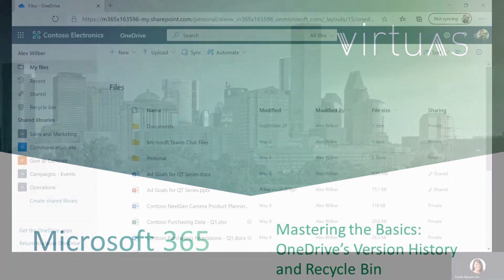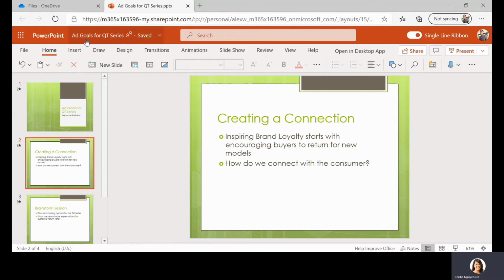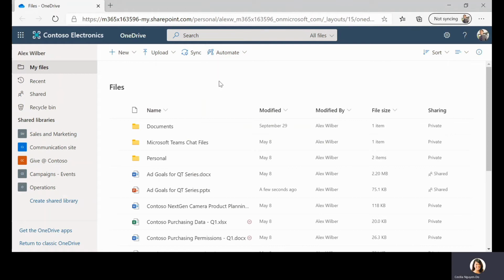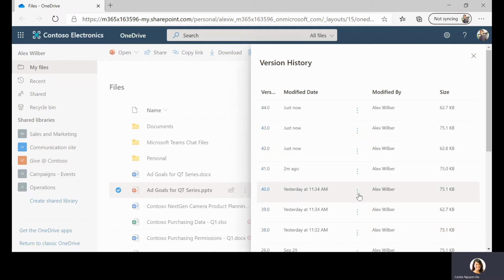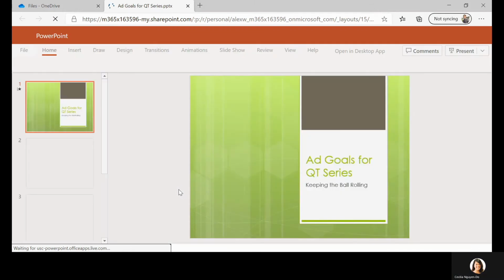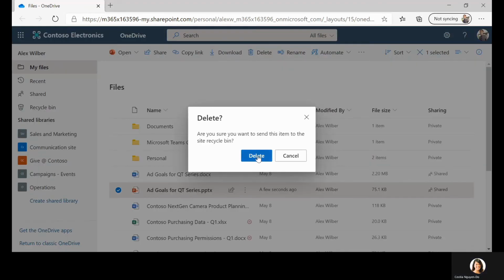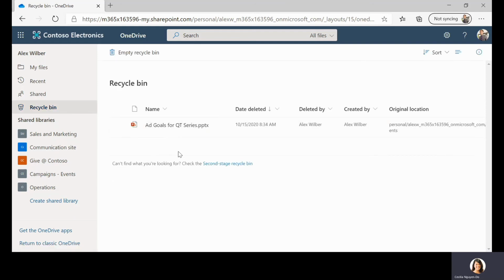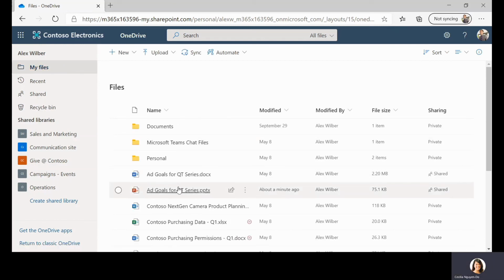OneDrive's Version History and Recycle Bin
Check out our short tutorial on how to use OneDrive's version history and recycle bin to undo your mistakes.